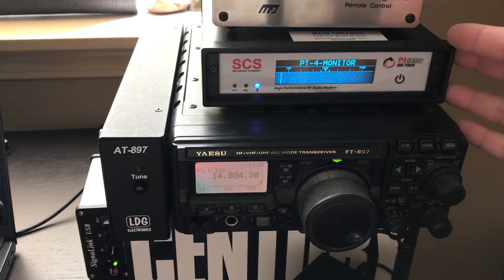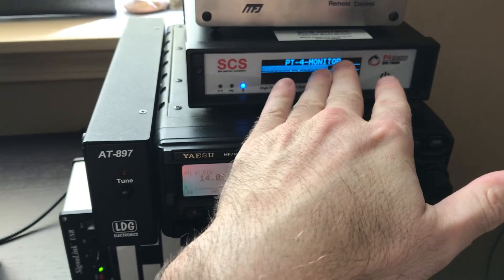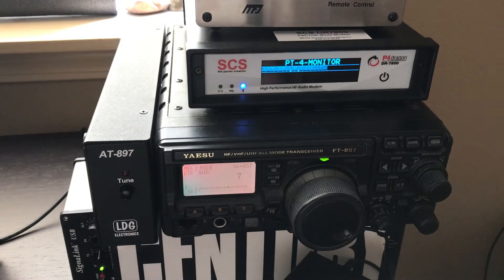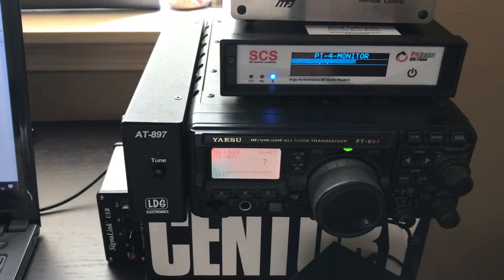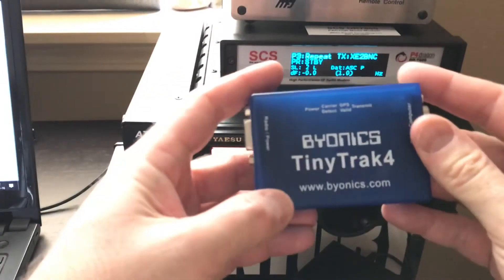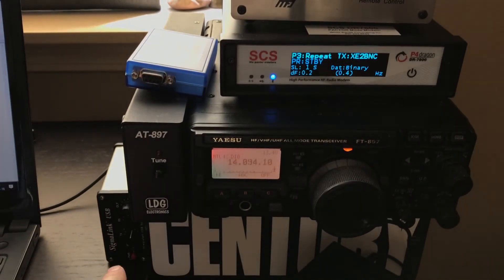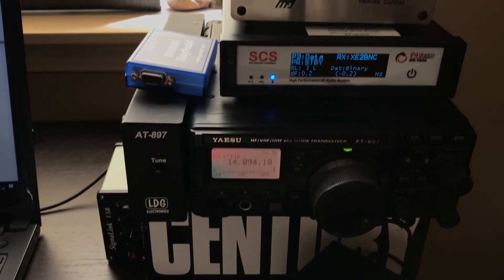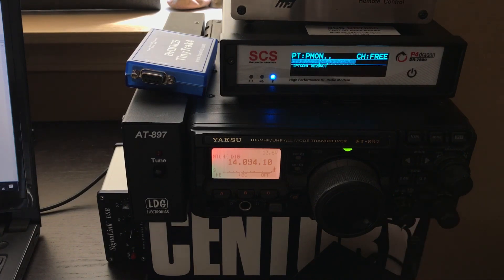SCS DR-7800 HF Radio Modem Hooked Up